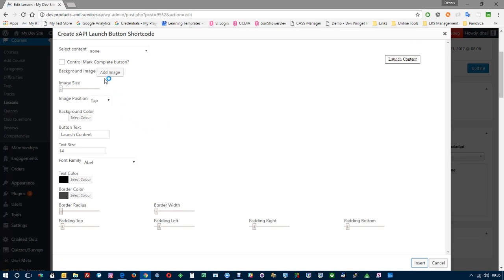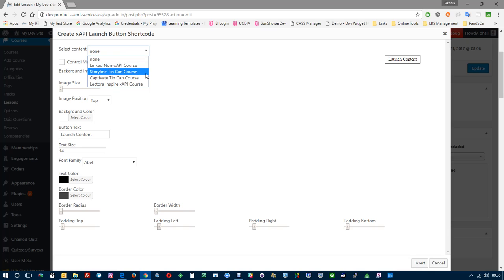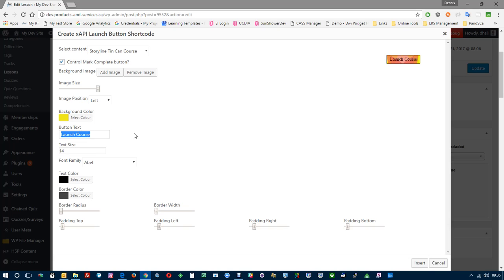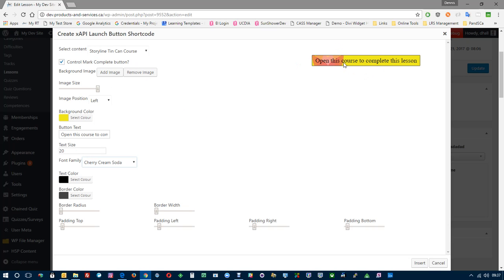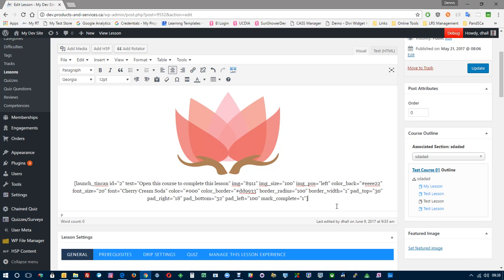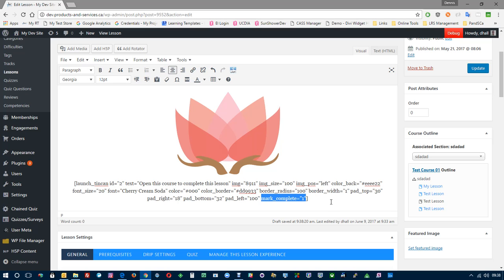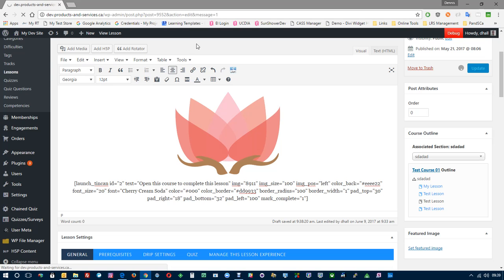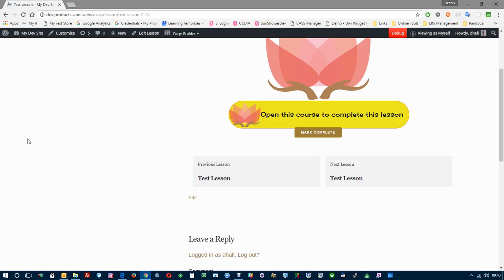LifterLMS xAPI create e-learning launch button with mark complete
Creating your button to launch xAPI content in a LifterLMS lesson and controlling the Mark Complete button so it only occurs when the e-learning is completed.

Unlike any other WordPress xAPI plugin, this works with any xAPI compliant LRS, does not require you modify your published e-learning or add a script into your e-learning course.

In comparison, to do this same thing in LearnDash with GrassBlade, you need to edit the GrassBlade LRS system, as well with Tin-Canny, you are unable to use this outside the LMS (this means it is not xAPI compliant).

As I develop more functions into LifterLMS xAPI, you will find that I create a product with one consistent theme.. That is to give you the choice of everything and anything.